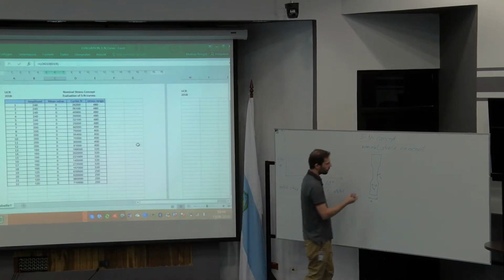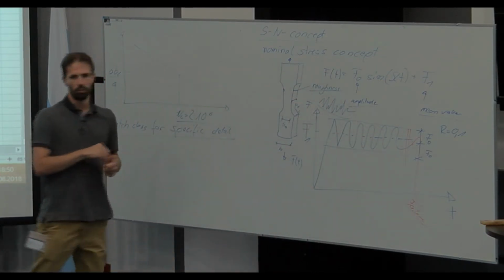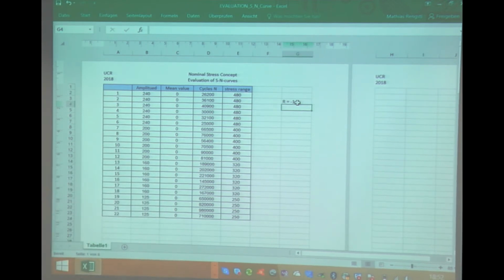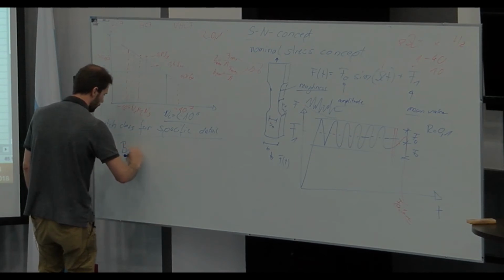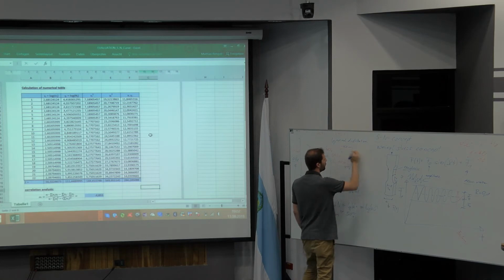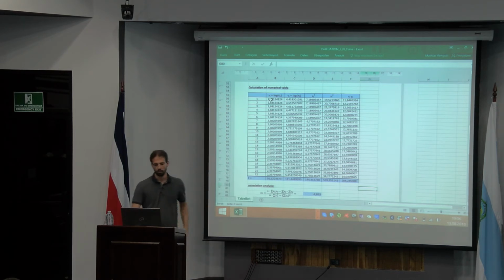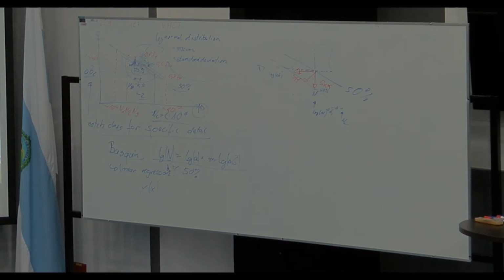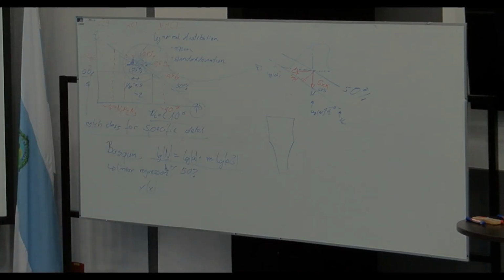Seminario: Análisis de fatiga y fractura en estructuras conferencia 3 (parte 2)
Expositor: Mathias Rengstl
Contenido:
Investigaciones y esfuerzos de carga
Sistemas de evaluación y medición de carga